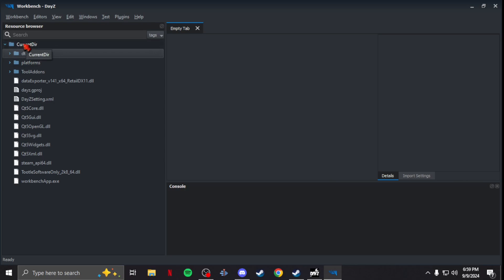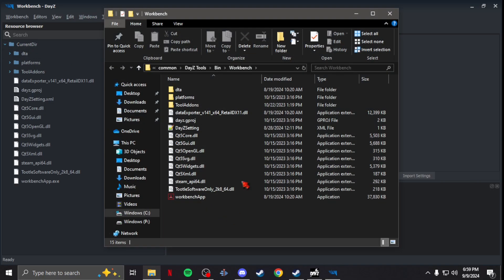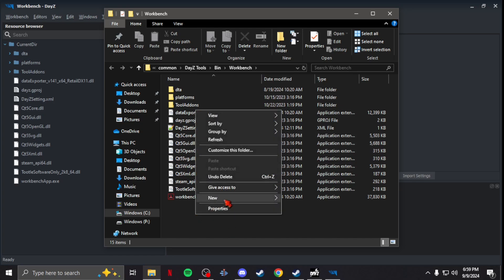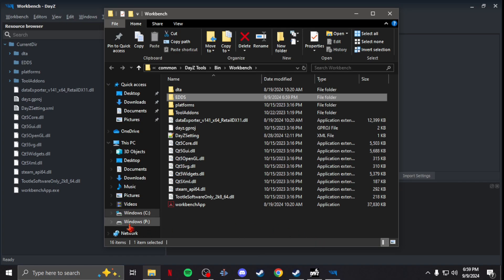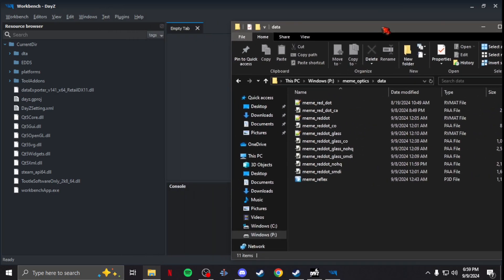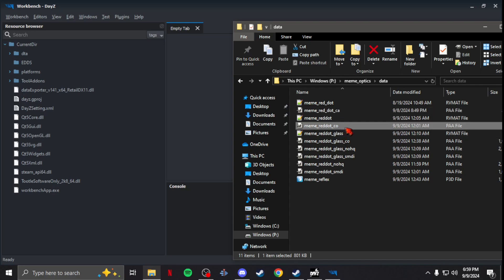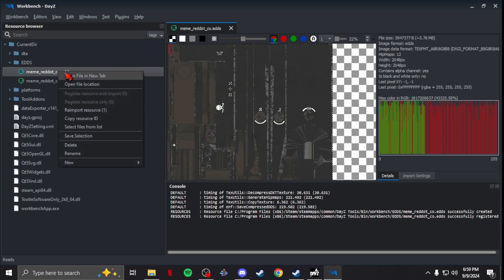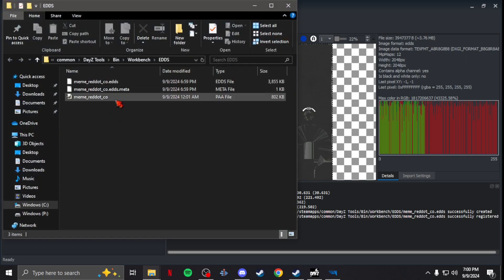DayZ Modding Tutorial, Setting up EDDS folder in DayZ Workbench.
👽 Intro and outro Music is an Original song by myself called "Ravens Curse" 👽